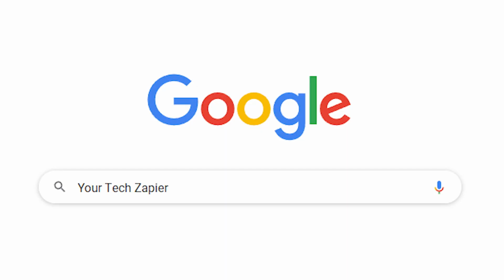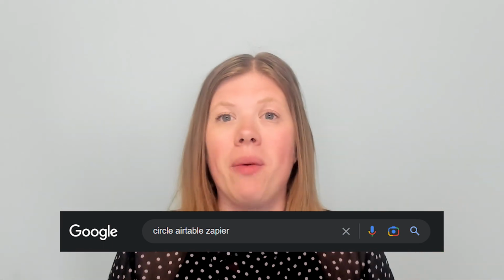How to Manage Group Program Student Engagement in Airtable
I bet you didn't know that Airtable can help manage your group program student engagement. Here's how to use it to your advantage.

Airtable can be utilized in many ways that most individuals aren’t aware of. One of the best ways you can use Airtable to your advantage is by managing your group program’s student engagement. From keeping track of each student’s progress to setting up notifications for upcoming project deadlines, Airtable can help alleviate the stress when it comes to your group program student engagement. If you’re ready to streamline your workflow and help your students stay engaged and motivated throughout your group program, be sure to watch today’s video!

⚡️FREE MASTERCLASS: Why You Need Airtable To Keep Track Of Your Coaching Clients & Scale Your Business (Whether You Have 1 or 1,000 Clients!)